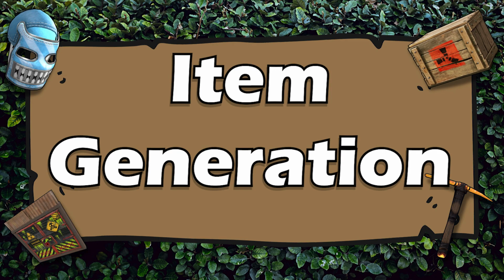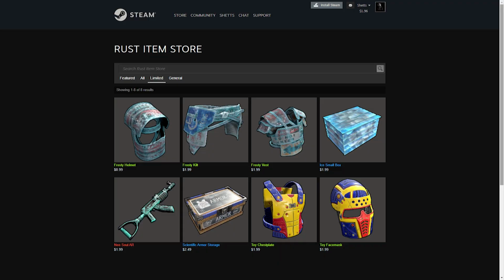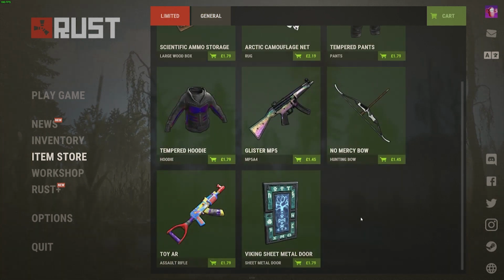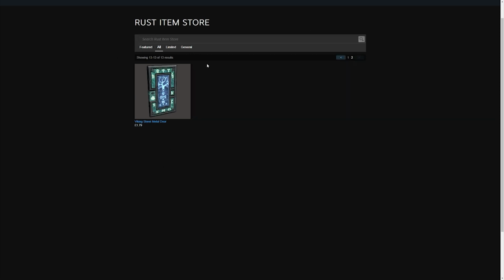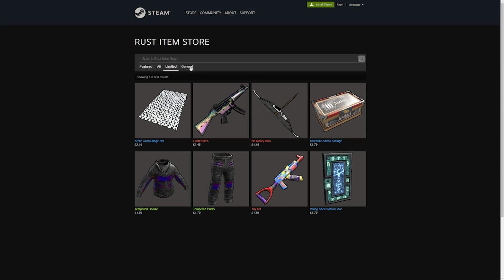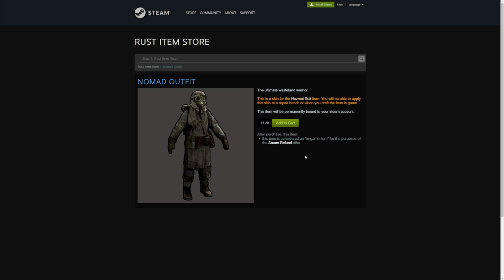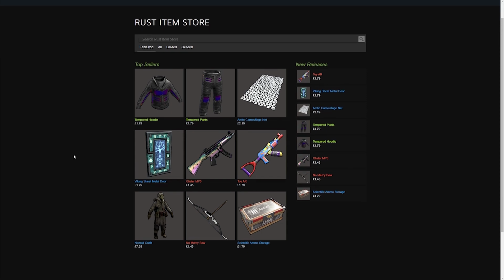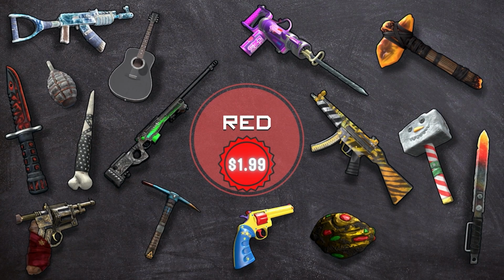Rust Economy 101: Rust Store & Skins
0:00 Introduction
1:15 Item Generation
2:39 Pricing and Appearance
13:36 End

Sorry for the delay, but now it's time to learn about the Rust Economy!
First up is an introduction to how the Rust Store & Skins work,
whilst quite basic in knowledge it is the necessary first step.

and special thanks to S0ciety for graphics, Micro for audio help and to my editor Shetts;

🡺 Shetts' Twitch!
🡺 Feel free to message Shetts to be your video editor!